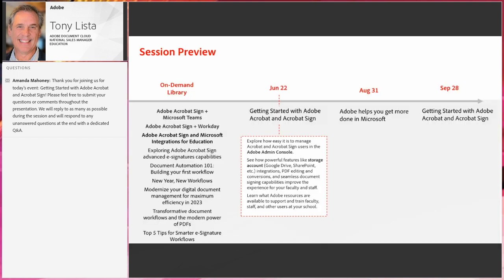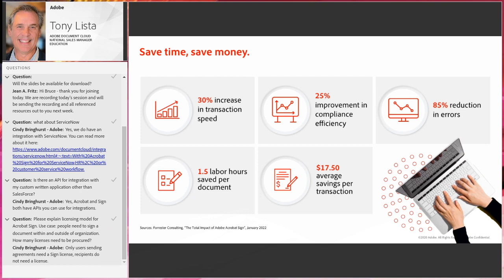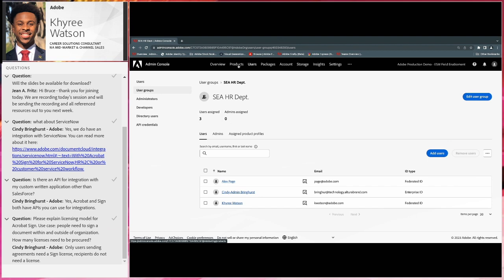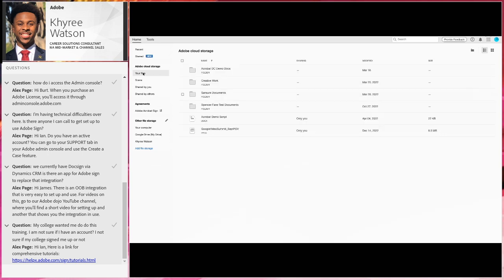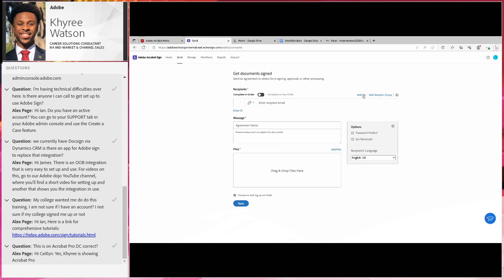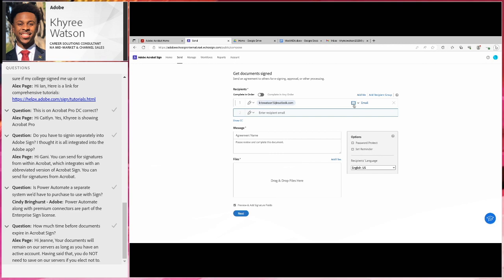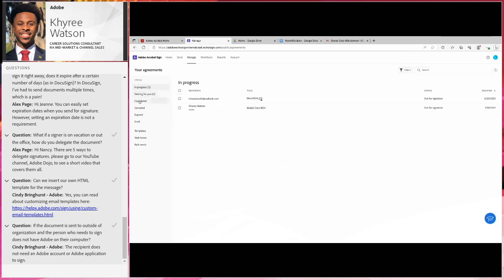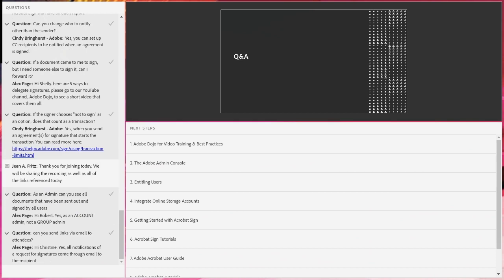Learn Adobe Acrobat and Acrobat Sign | Acrobat for Education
Learn how to get started with Adobe Acrobat and Acrobat Sign, how to use the basic features of each PDF application, and watch a product demo.

In this recorded webinar, both new and experienced users will learn the basic features of Adobe Acrobat and Acrobat Sign—including the administrative console, and Sign and Acrobat user interface—through some demos showing the key features of these products.

00:00 - intro
04:11 - Digital Transformation & Going Paperless
10:57 - Getting Started with Acrobat & Acrobat Sign
12:06 - Demo
50:53 - Wrap-up
52:05 - Q & A
56:37 - outro